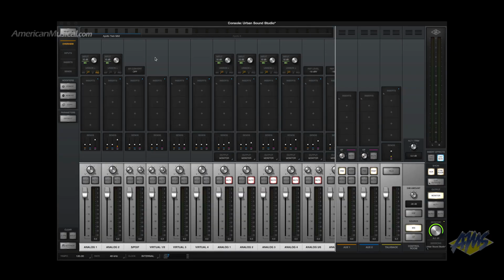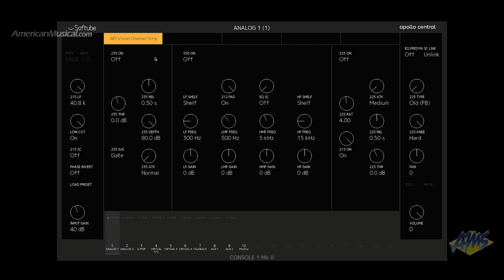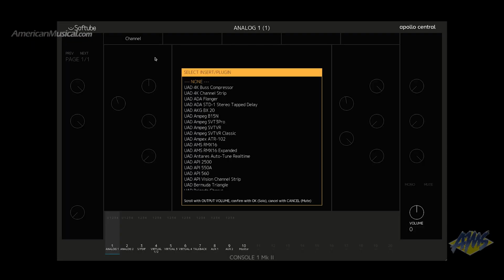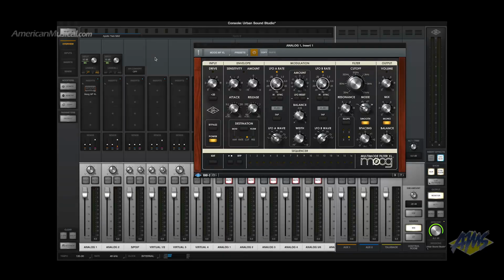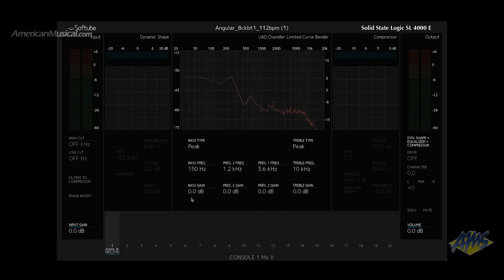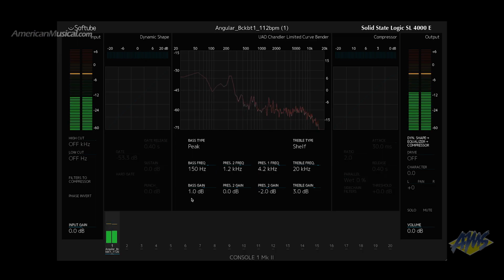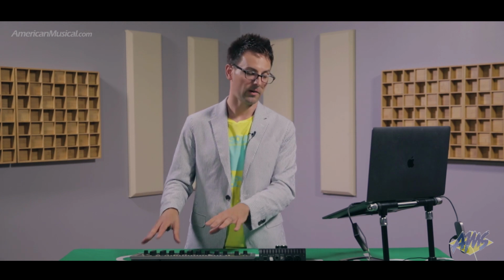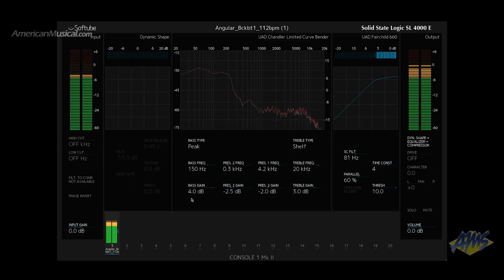Softube Console 1 UAD Plugin Integration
Quickly switch between your tracks and control EQ, compressor, gate and more. Mix with the sound of the included Solid State Logic SL 4000 E. Or customize your channels to fit your needs—there are over 60 Console 1 ready plug-ins available from Softube and Universal Audio.